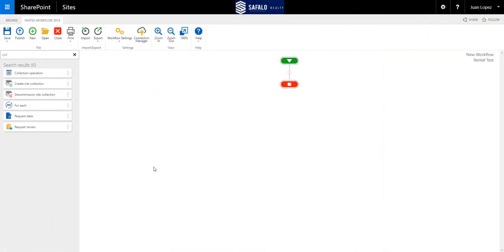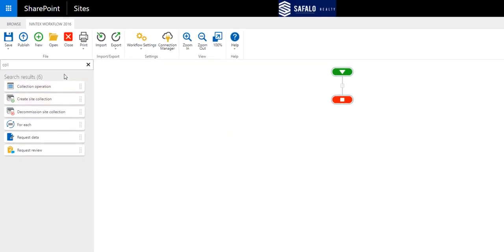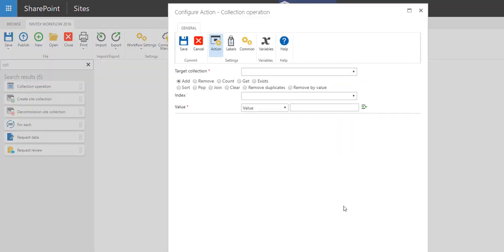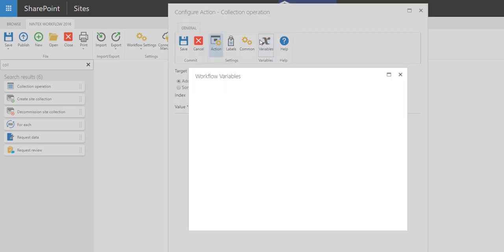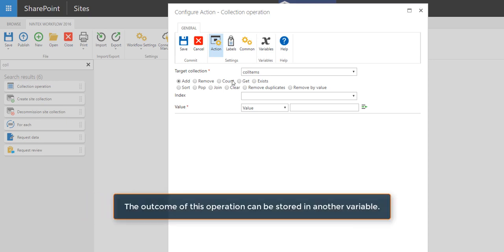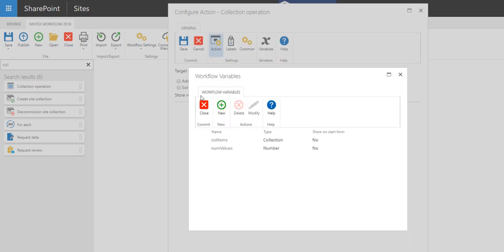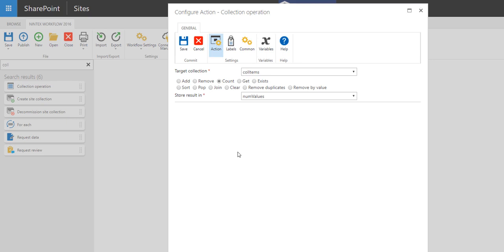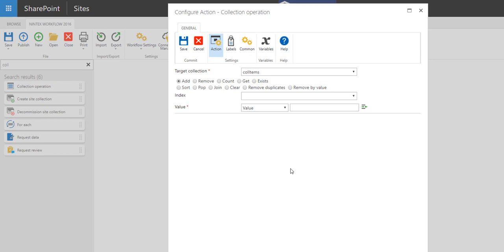Collection operation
For performing operations on a set of values that are stored in a collection (array).
Key takeaways

To work within a collection (array), you must first select one with Target collection. Make sure that you have a Collection variable to select.
The position of the values within a collection is referred to as Index, which always starts at 0. So in a collection of [x, y, z], x would have an index of 0, y would have an index of 1, and z would have an index of 2.
Here are the basic operators you can use on the selected collection:
Add: adds a value to a specified index position
Remove: removes a value from a specified index position
Count: counts the number of values within the collection
Get: returns (reads) the value of a specified index
After performing an operation on the collection, you must store the results in another variable with Store result in. Again, you can always create a new one with the Variables button on the top ribbon.